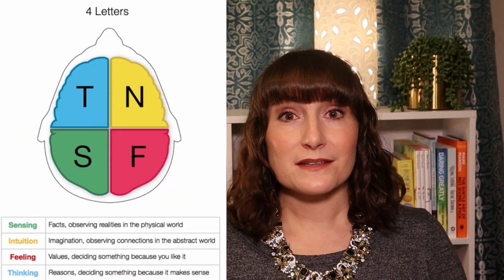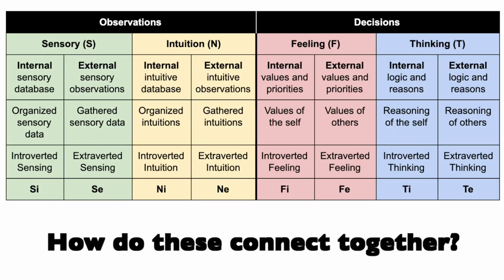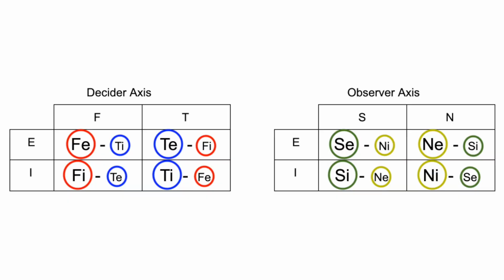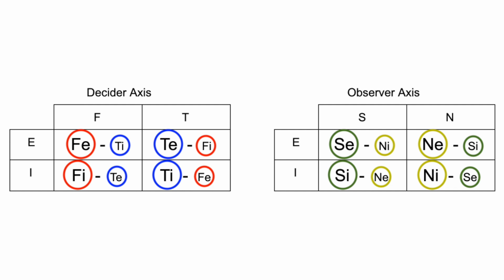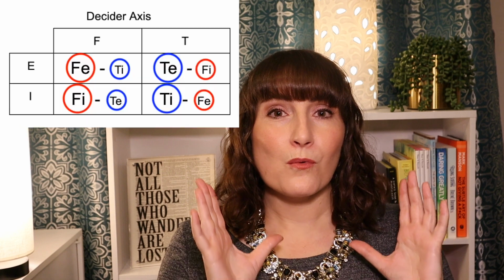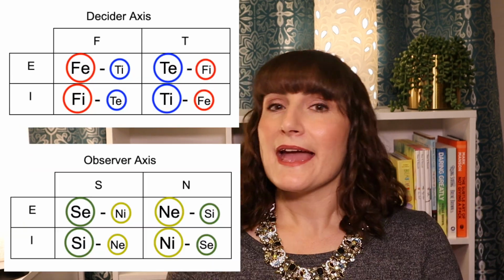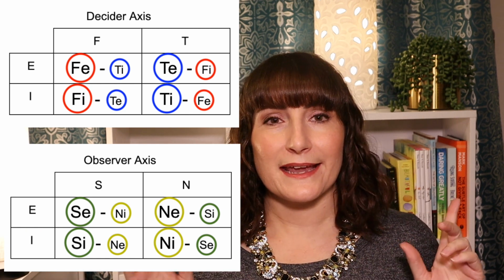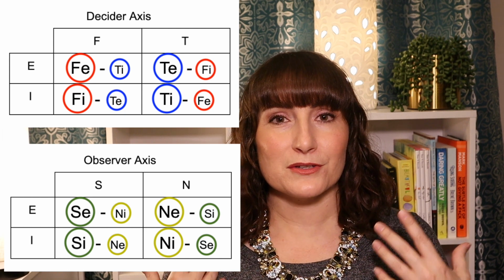Introverted vs Extraverted Cognitive Functions Part 2